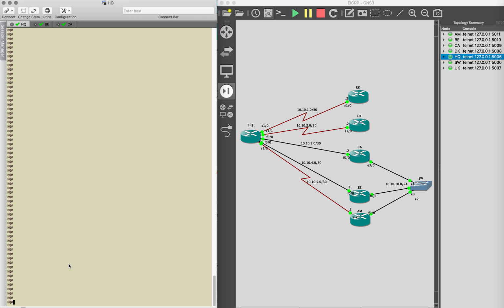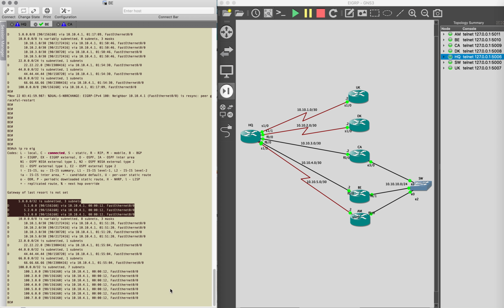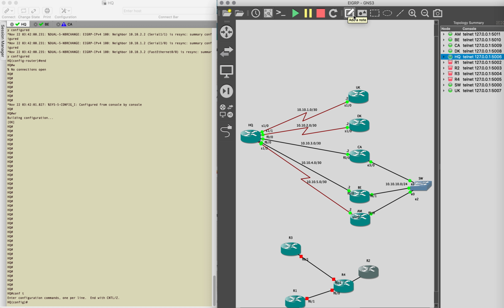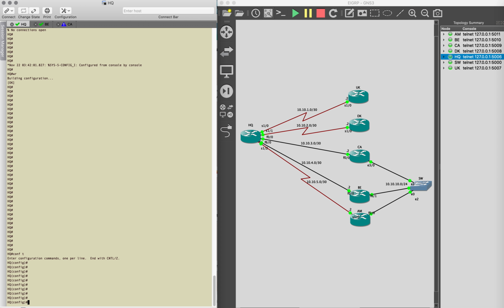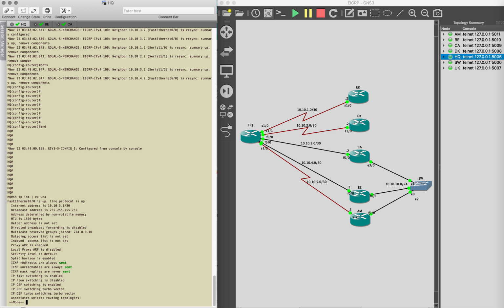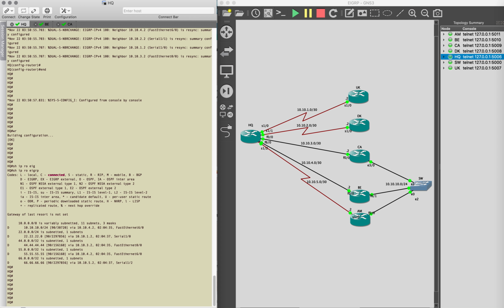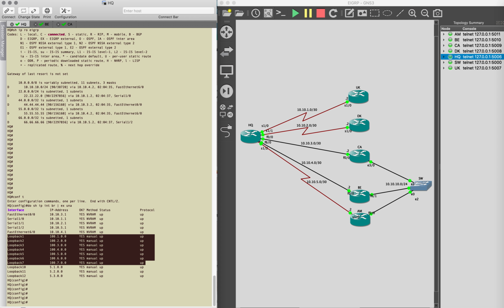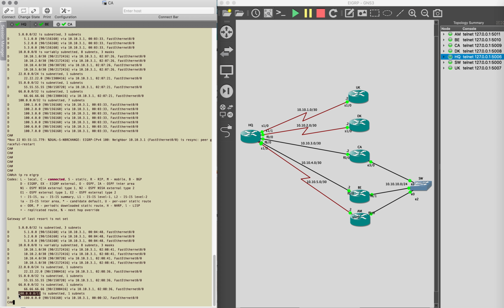How To Configure EIGRP Auto and Manual Summarization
Describes how to configure auto and manual summarization in EIGRP